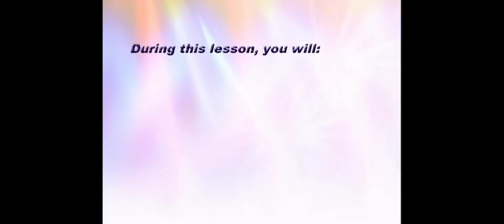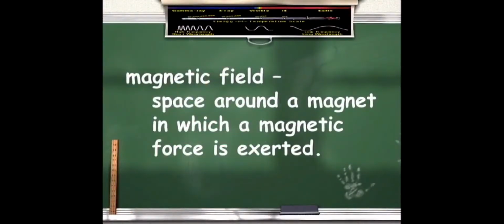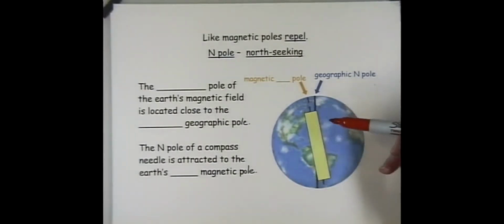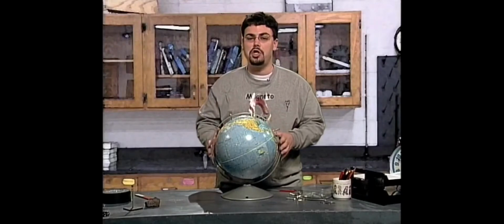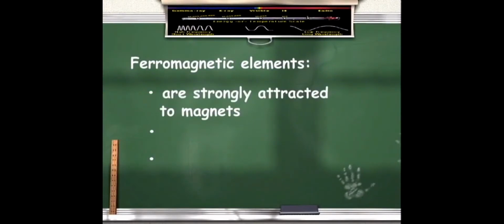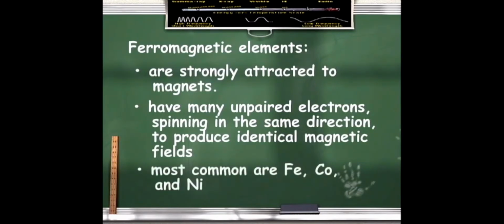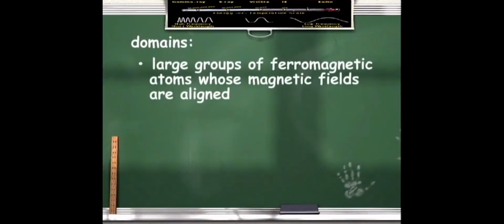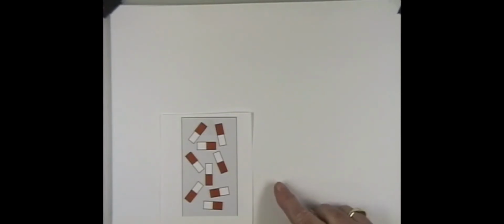1001 - Introduction to Magnetism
GPB - Ep 1001 - Introduction to Magnetism